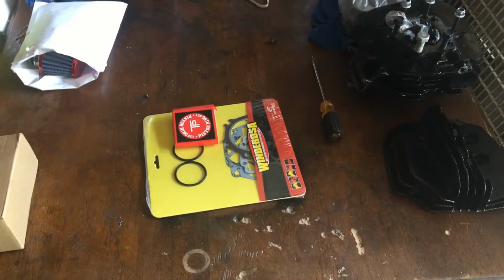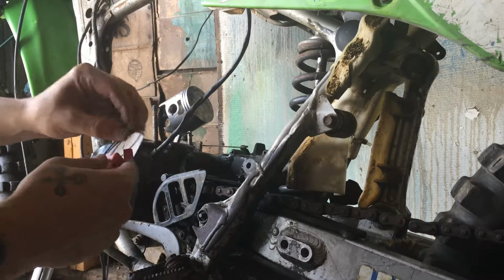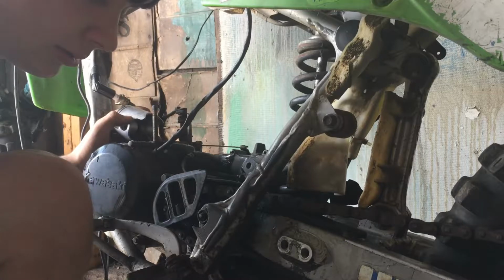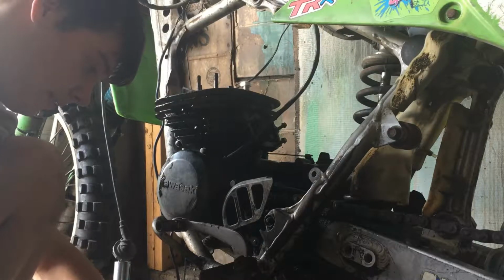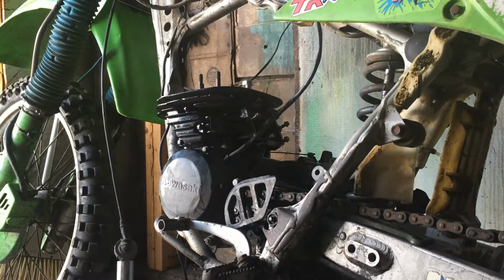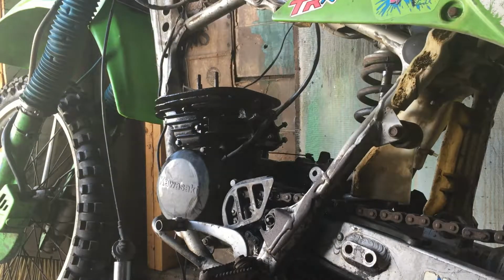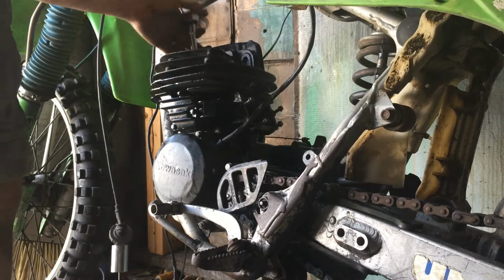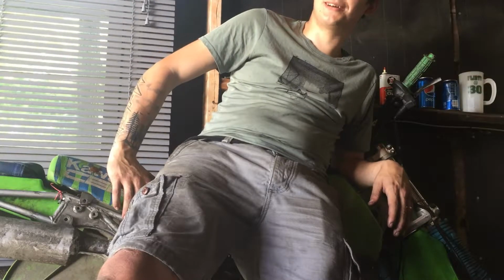kdx 200 part 4 rebuild reasemble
almost ready to rreath the fire!!!